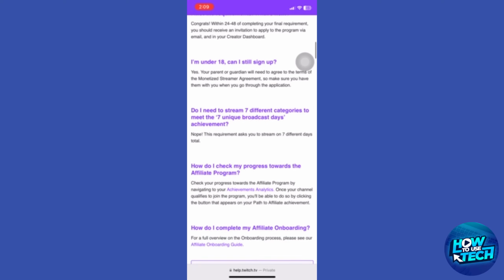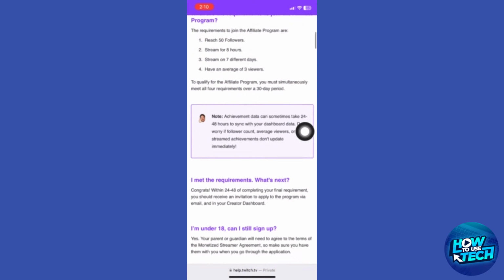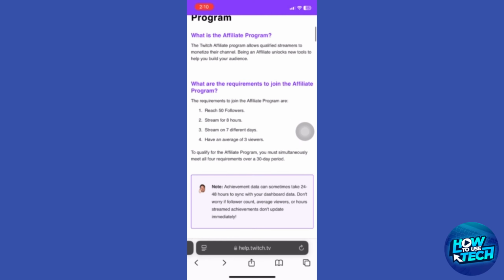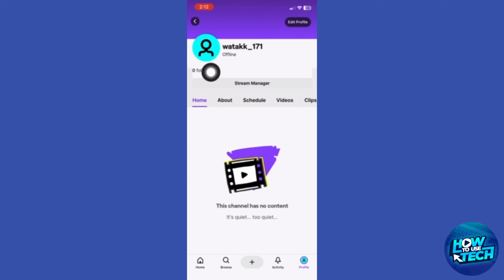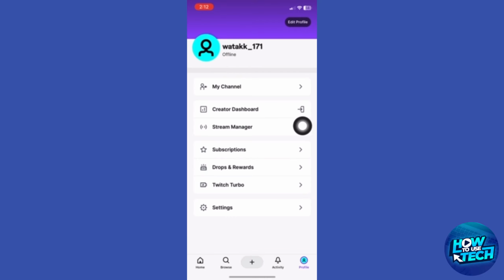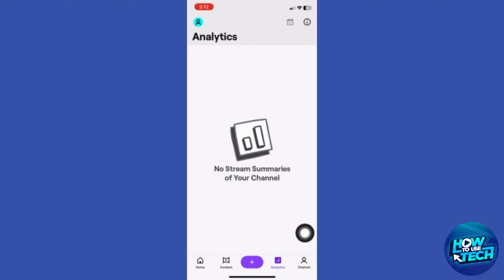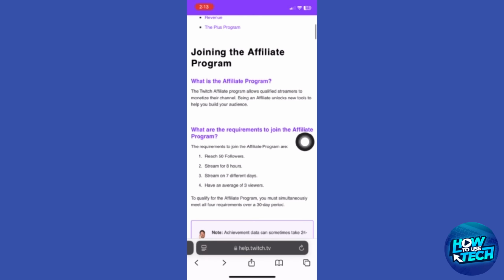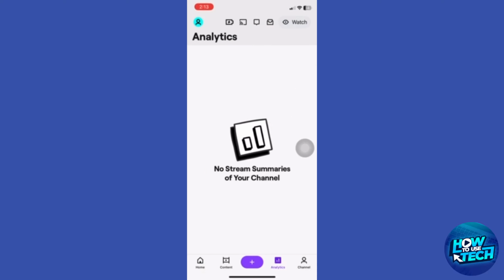How To Check Twitch Affiliate Status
In this video , I will show you How To Check Twitch Affiliate Status. The method is very simple and clearly described in the video.